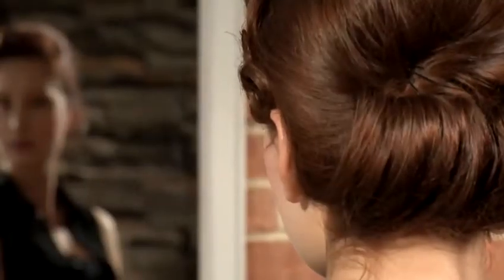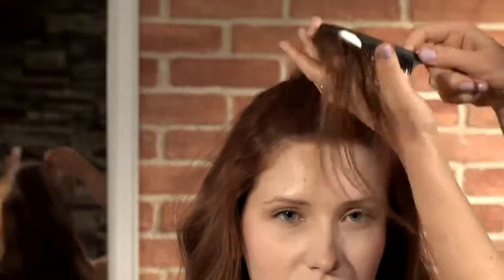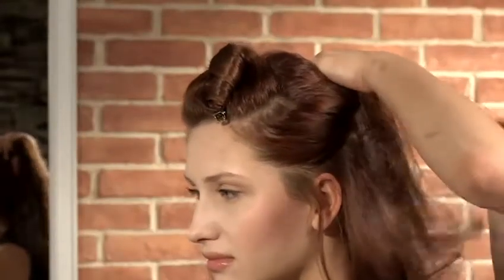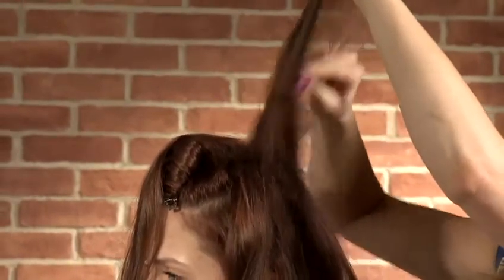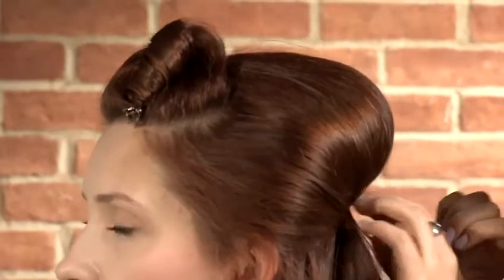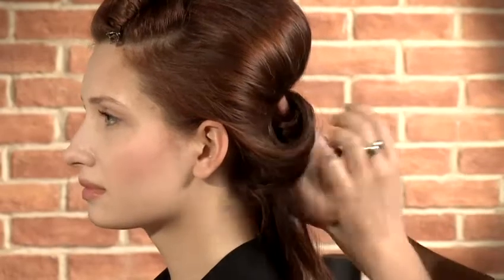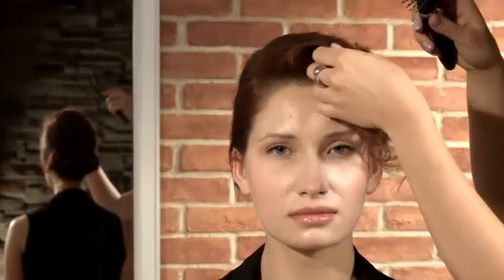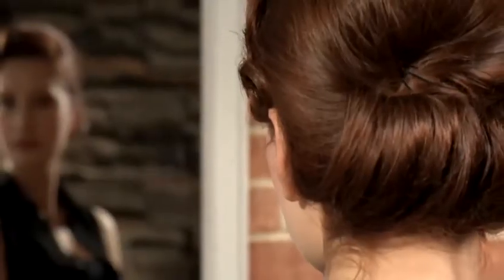Get Hair Like Reese Witherspoon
This guide shows you How To Get Hair Like Reese Witherspoon